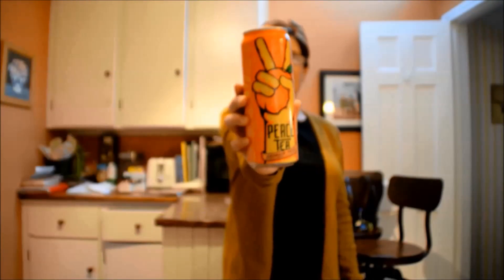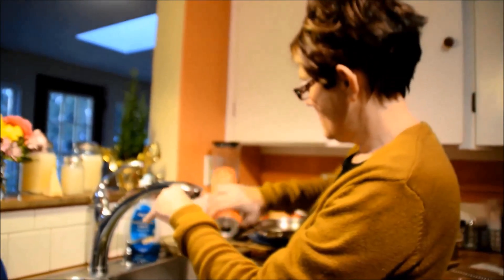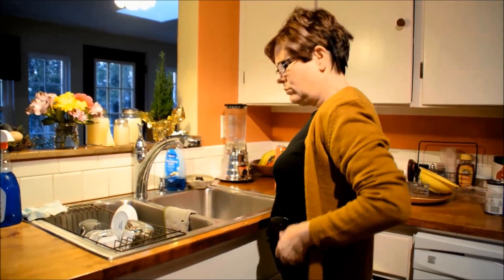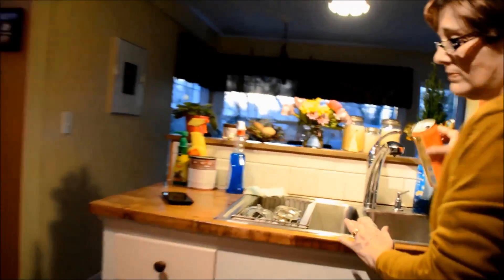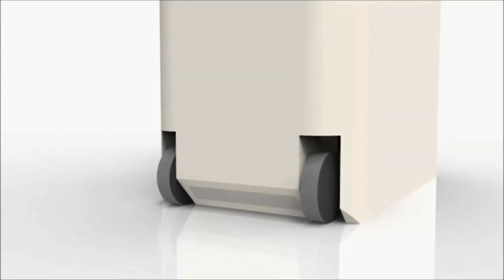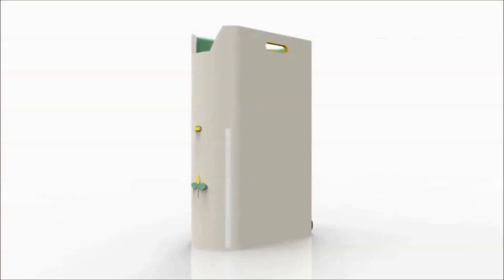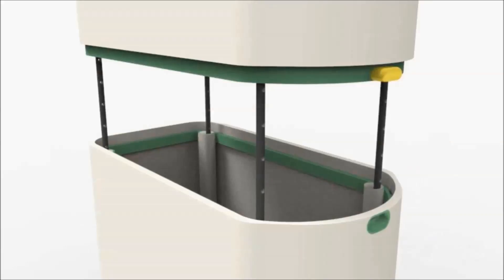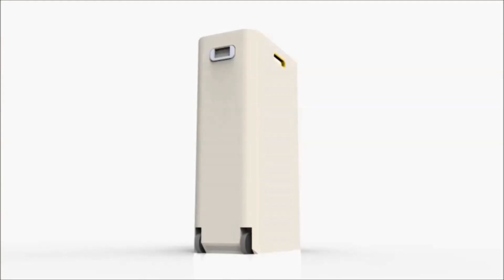The ART Bin - Recycling solution